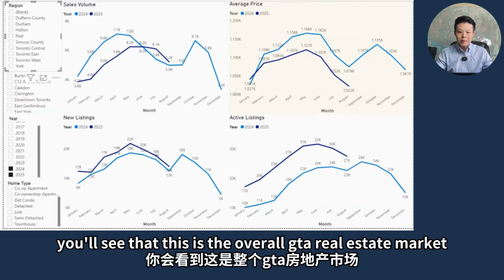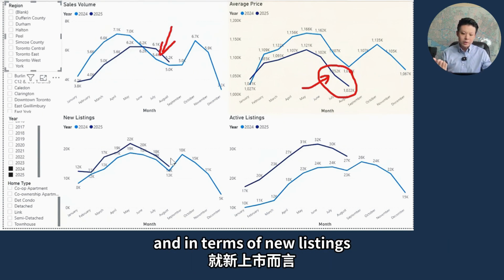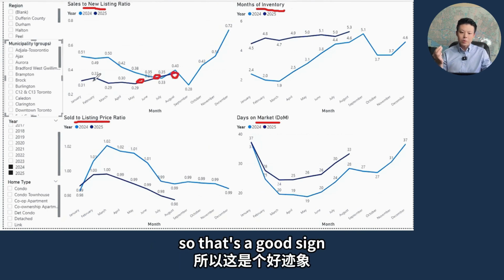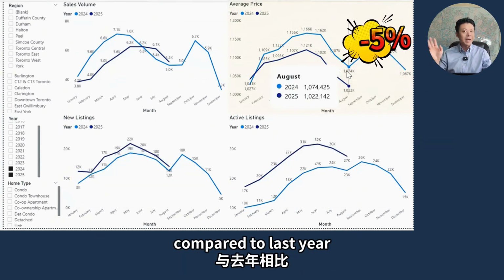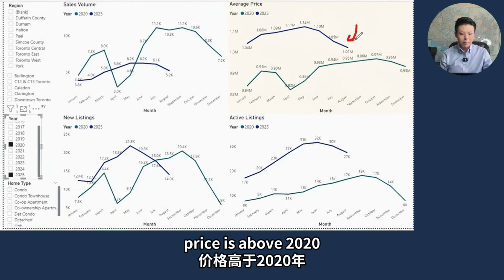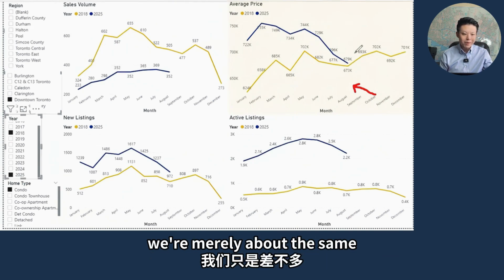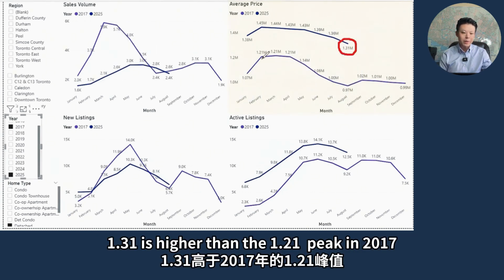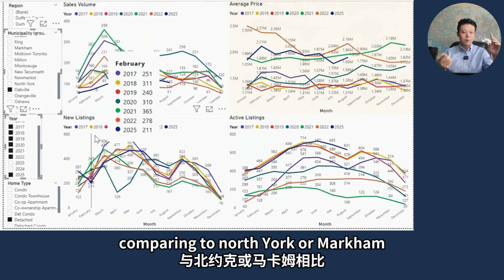📊 GTA Housing Market Update – Summer 2025 🏡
Average home prices across the GTA have dropped from $1.12M in the spring to $1.02M this summer — about a $100K slide and roughly 5% lower than last year.
But interestingly, buyer activity is picking up and new listings are climbing. Downtown condos are now below 2019 levels, Oakville detached homes are holding firm, and North York is still trying to rebound.

🤔 Do you think prices will keep dropping this fall, or is this the perfect time to buy?